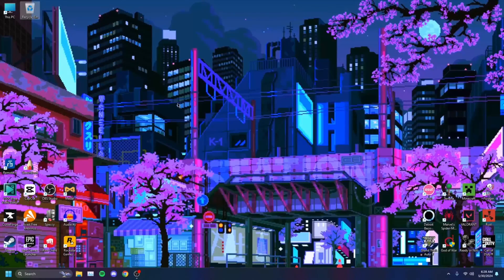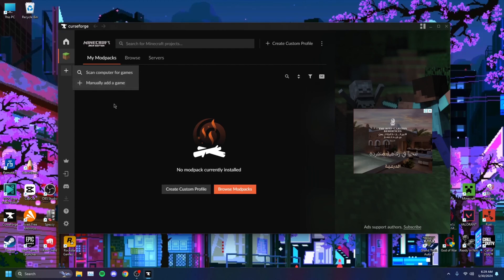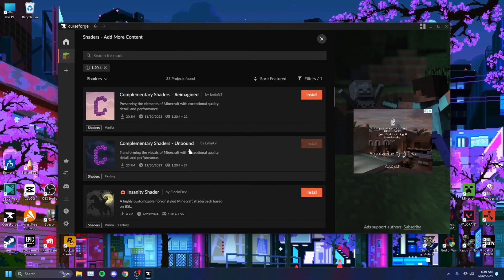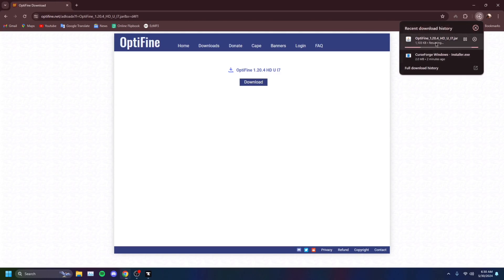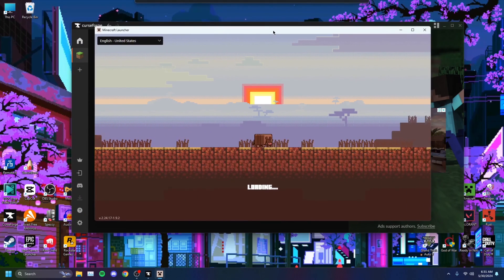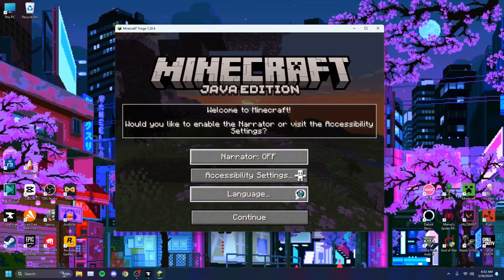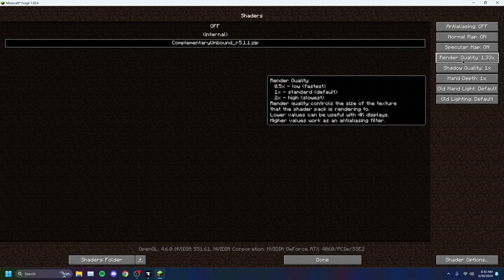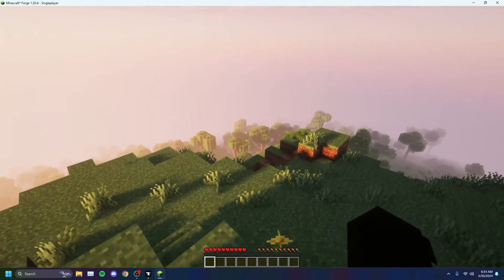How to get shaders in CurseForge I 2024 Tutorial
How to get shaders in CurseForge

Welcome to our step-by-step guide on how to get shaders in CurseForge! ✨ Enhance your Minecraft experience with stunning visuals by installing shaders through CurseForge. In this video, we’ll walk you through the entire process, ensuring you can easily add beautiful shaders to your game.